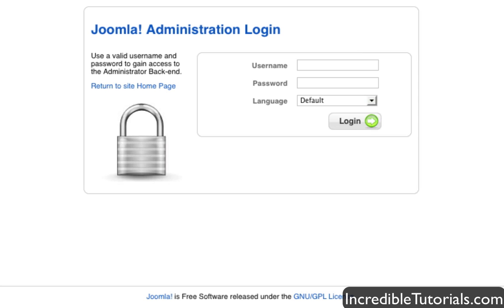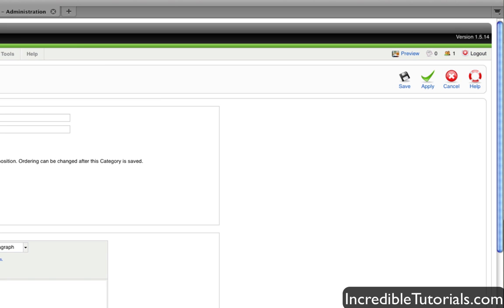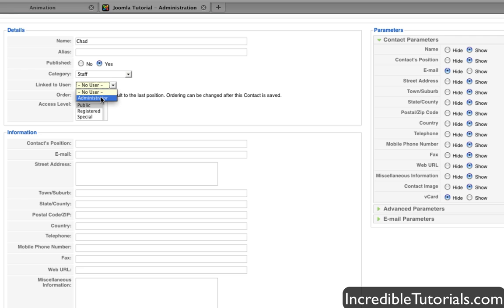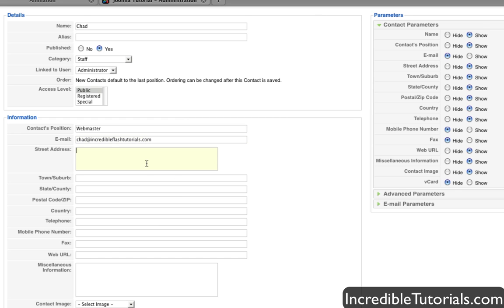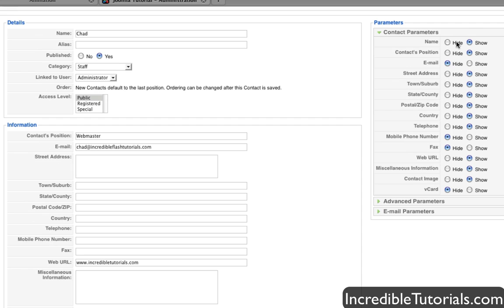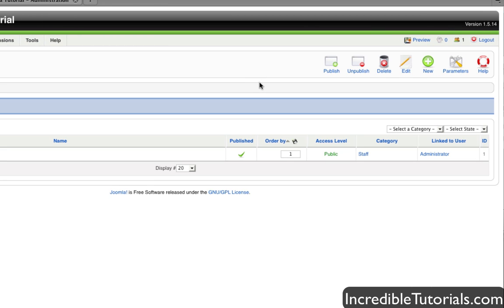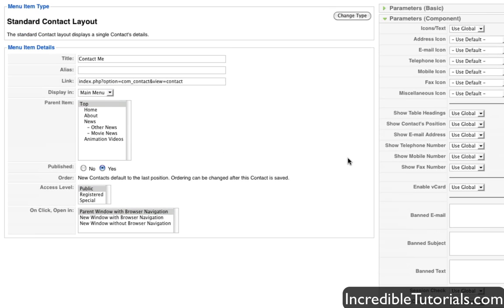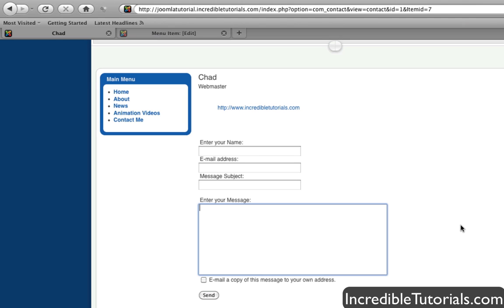Joomla Tutorial: How To Add a Contact Page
In this Joomla Tutorial I show you how to add a contact page to your website.  This will allow your viewers to contact you.